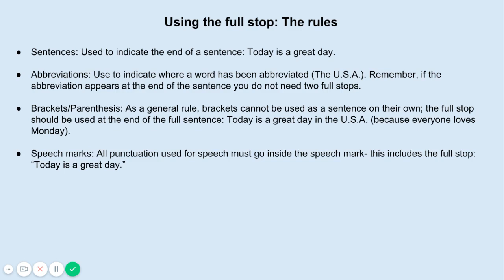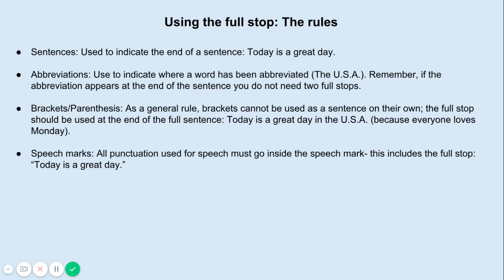How to use a full stop